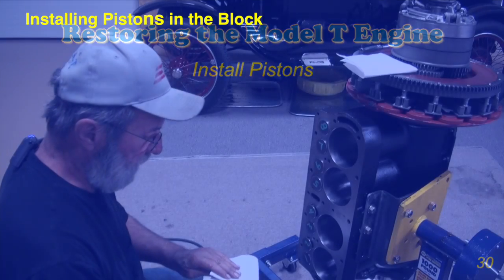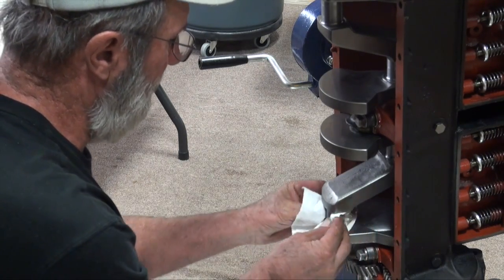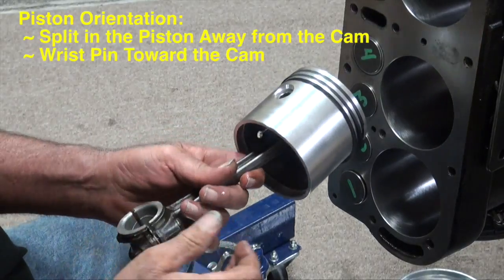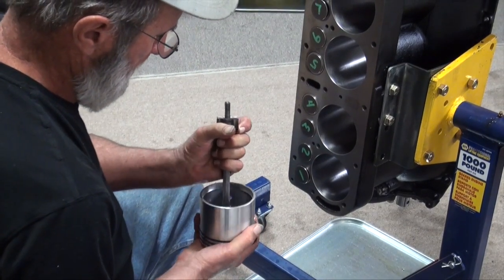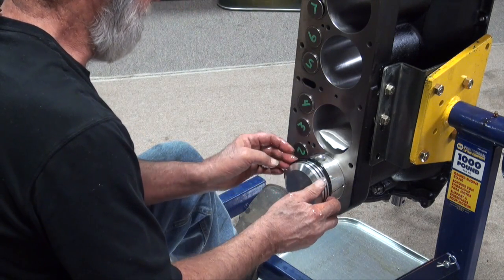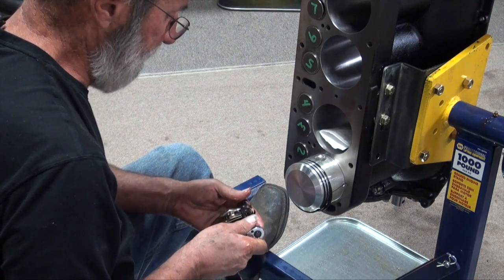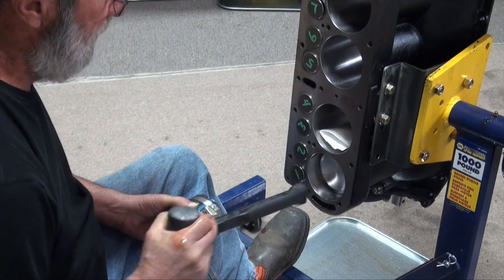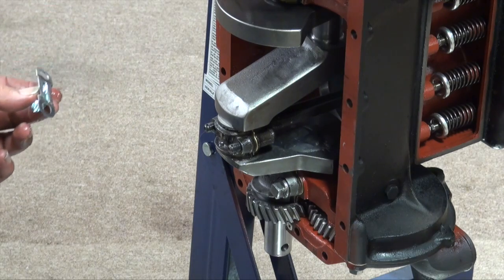Engine 30 Install Pistons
Model T Install Pistons